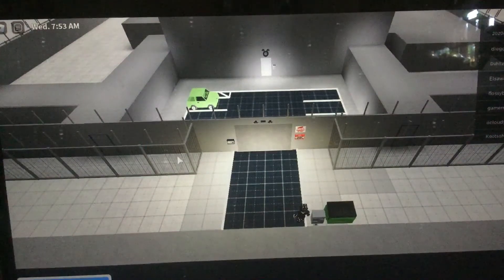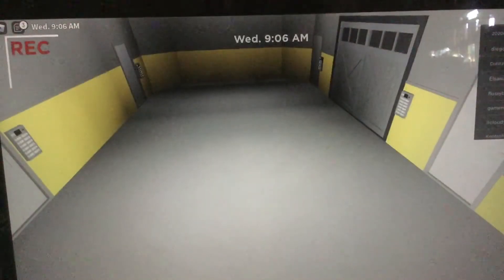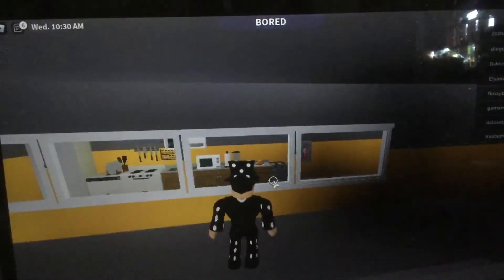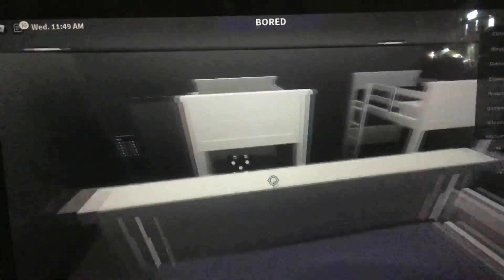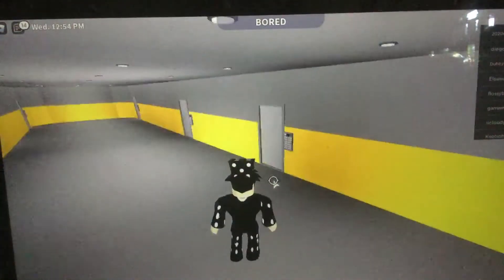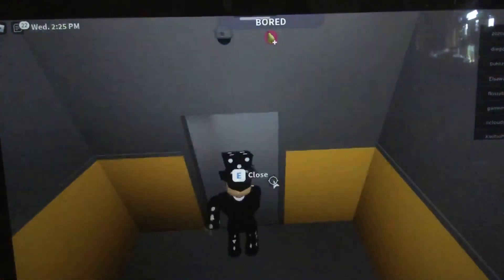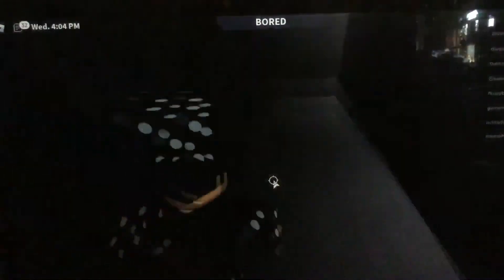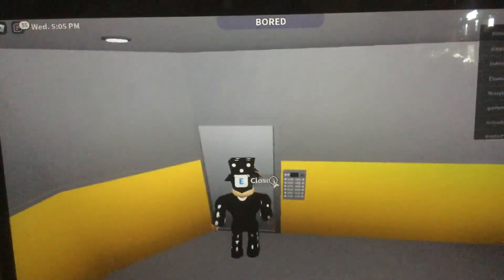Roblox: Bloxburg Site 101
Over the course of a week, I bring to you this thing, I was tired when I recorded this so that’s why I sound dead.